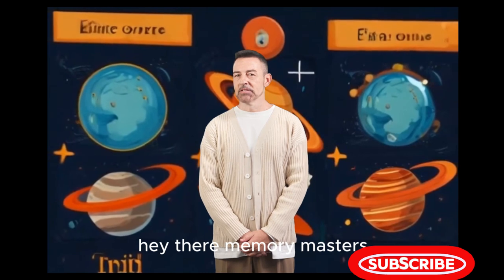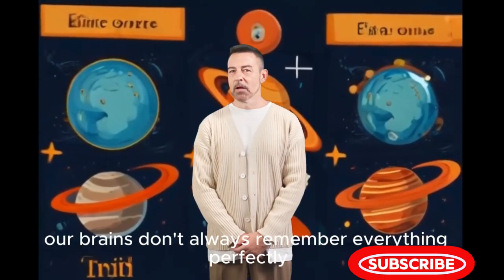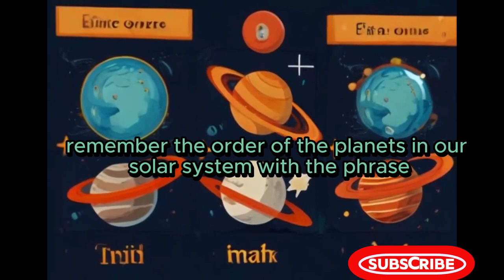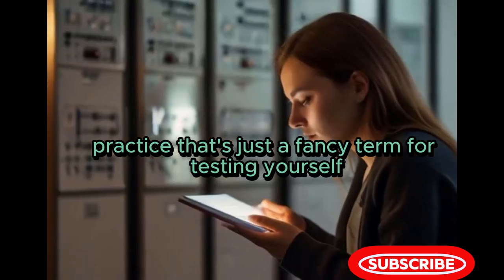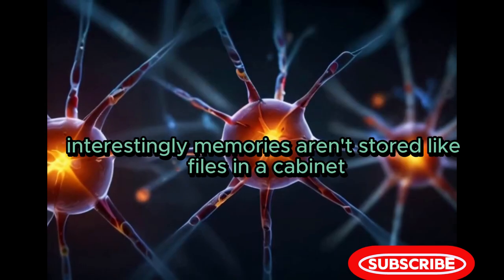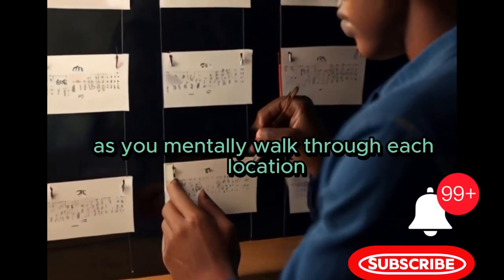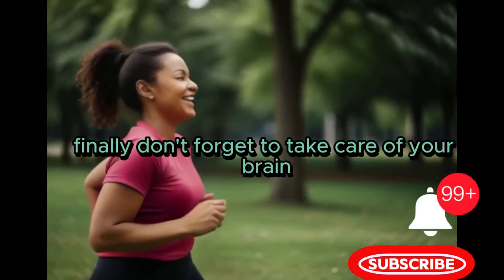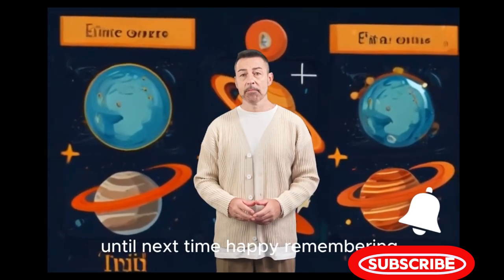REMEMBER NAMES AND FACES:The Ultimate Memory Training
Welcome to our exciting journey into the mysteries of memory! In this video, we delve deep into the inner workings of the human brain to uncover the secrets of memory. Join us as we explore the fascinating processes of encoding, storage, and retrieval, and discover powerful techniques to supercharge your memory and become a true memory master!

Throughout the video, we'll showcase captivating visuals and real-life examples to illustrate key concepts. From the intricate firing of neurons to the simple act of jotting down notes, we'll uncover the science behind memory and provide practical tips to enhance your cognitive abilities.

Watch as we unveil the effectiveness of mnemonic devices, such as rhymes and acronyms, in aiding memory retention. See how visualization techniques can transform abstract concepts into vivid mental images, making information easier to recall. Follow along as we demonstrate the method of loci, a centuries-old memory technique that harnesses the power of spatial memory to store information.

Join us on this enlightening journey as we equip you with the tools and strategies to unlock your brain's full potential. Whether you're a student striving for academic success, a professional aiming to enhance productivity, or simply someone seeking to sharpen your memory skills, this video is for you!

Don't miss out on the opportunity to revolutionize your memory and transform your life. Tune in now and embark on the path to becoming a memory master!